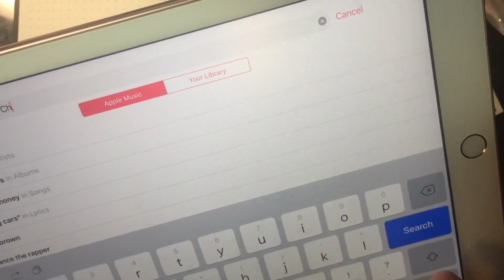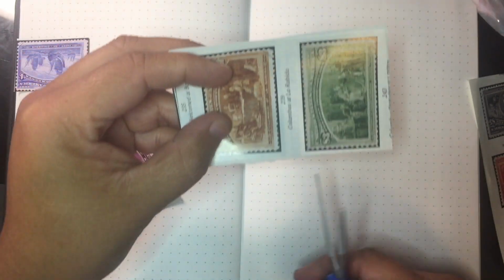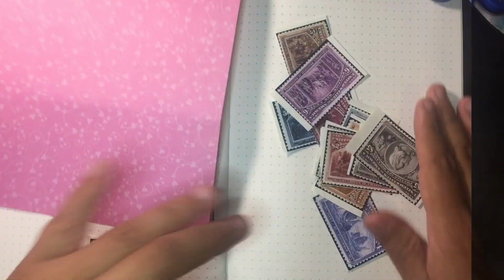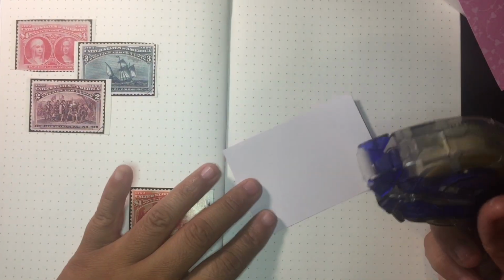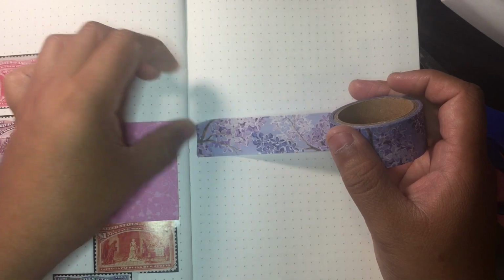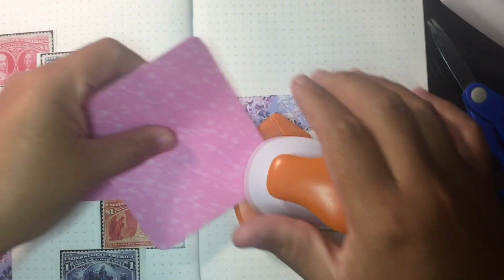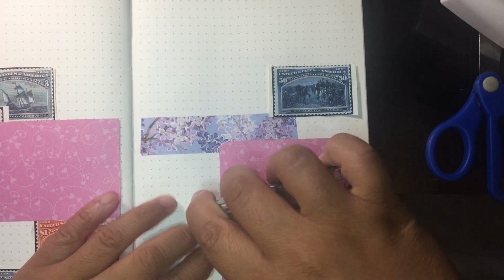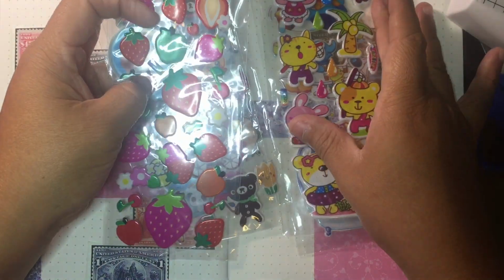Bullet Journal Layout ||Simple Easy Cheap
A simple , easy, and cheap way to create your bullet journal layout/spread. It seriously can't get any easier!

Materials I couldn't pronounce in the video:
Artline Stix Brush Markers

What Else Can I Watch?